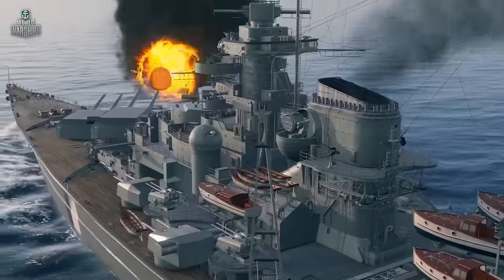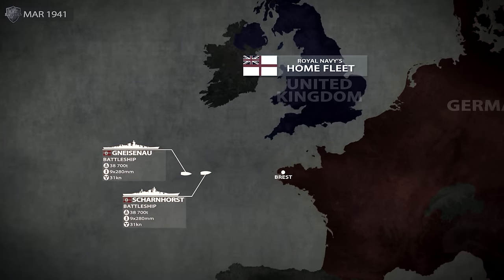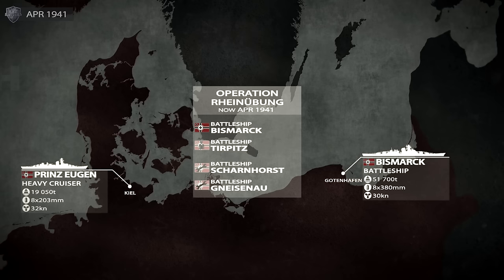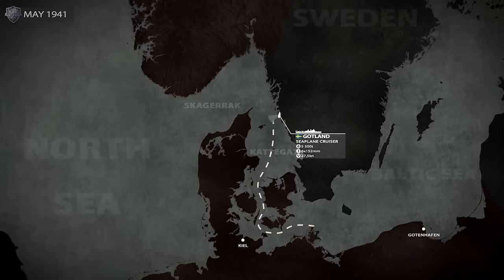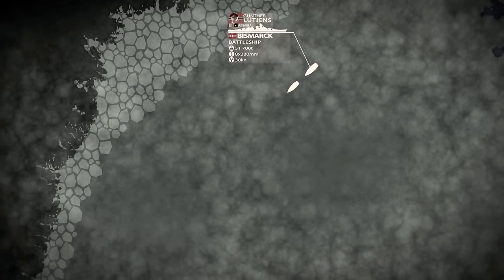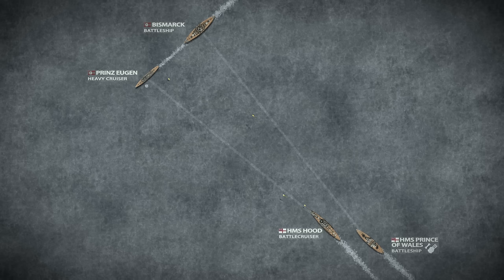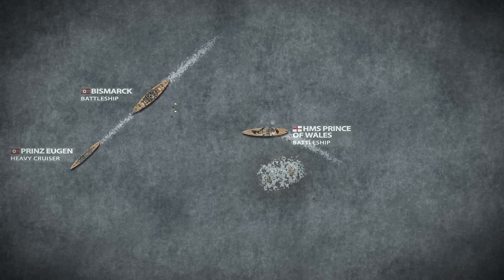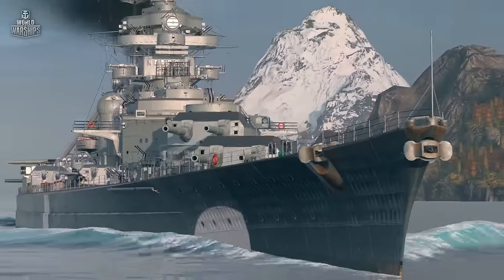Bismarck: Battle of the Denmark Strait 1941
Many thanks to my generous Patreon supporters: Admiralwaffles, Ed Nark, Giancarlo Andujo, Aust, James T Crawford, Victor Degliame, The Gorilla Shaman Show, Justin Smith, TraJon, Anders "Gaztro" Nyhammer, Daisho, Mayonnaise, Patrick Riordan, Admiral Hill, Phil Norfleet, Vernon Swain-Nisbet, ShamPowWOw, Benny McAllister and Richard Klammer!